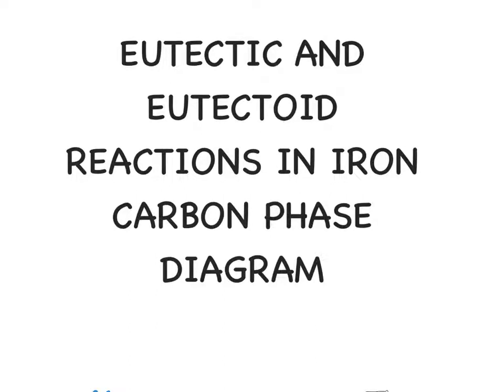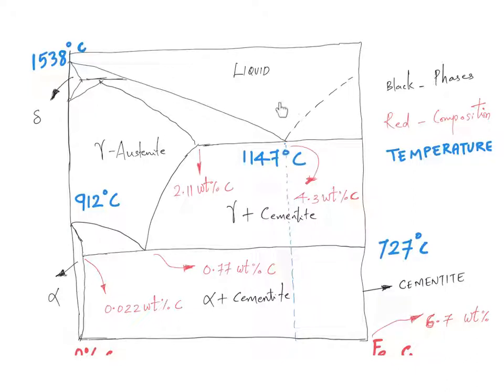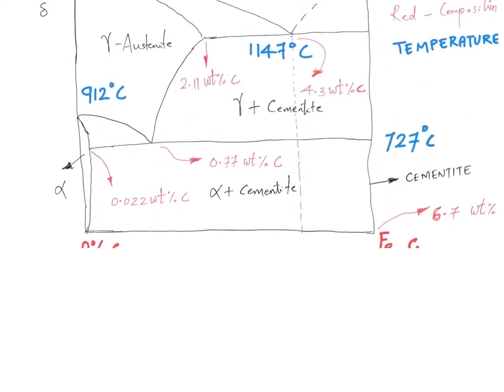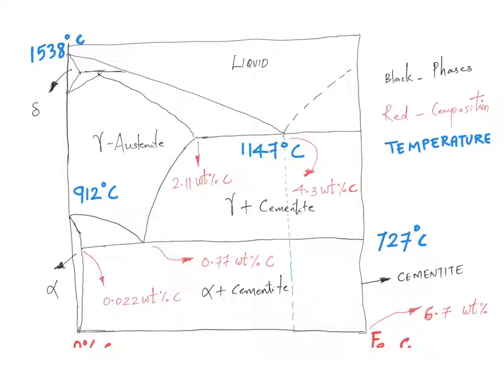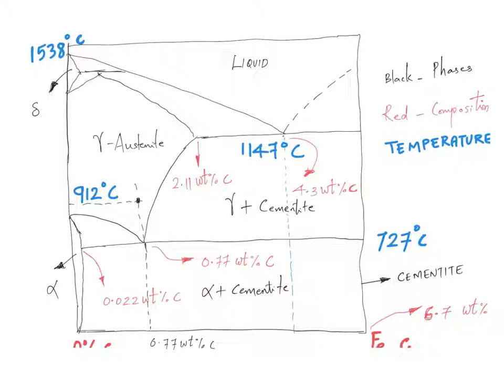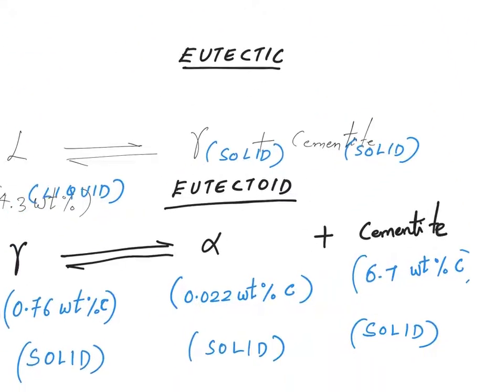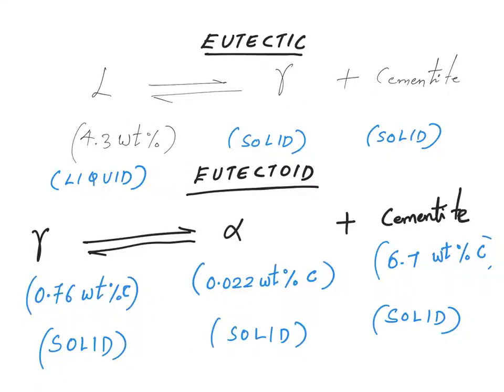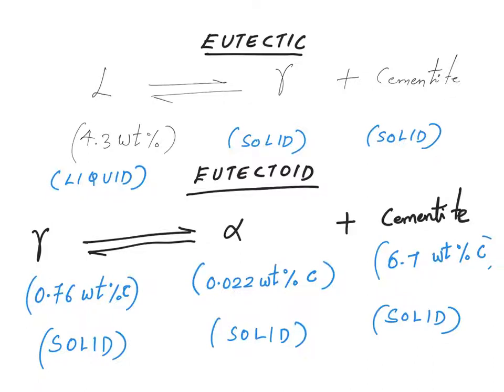Eutectic and Eutectoid Reactions in Fe C Diagram